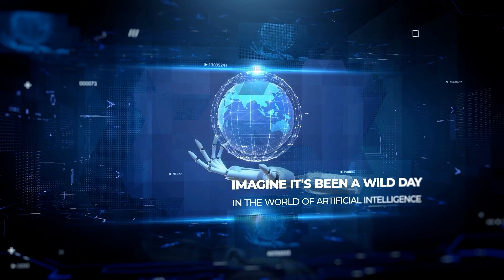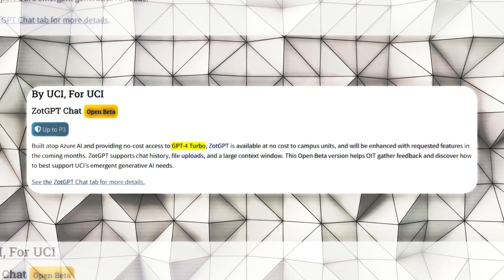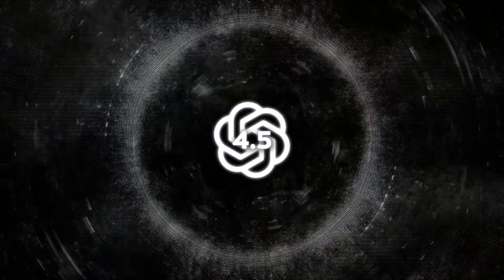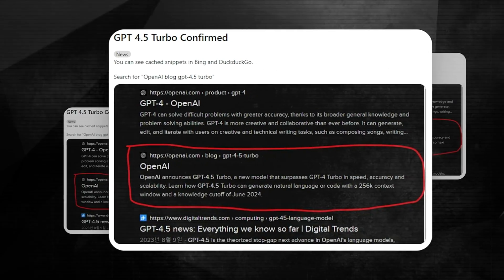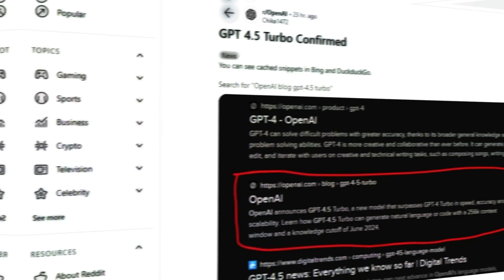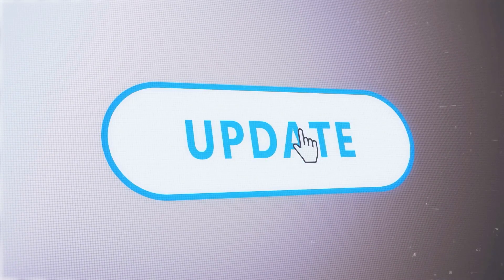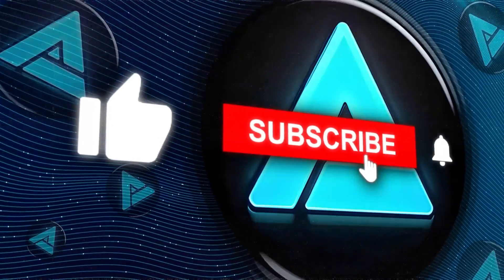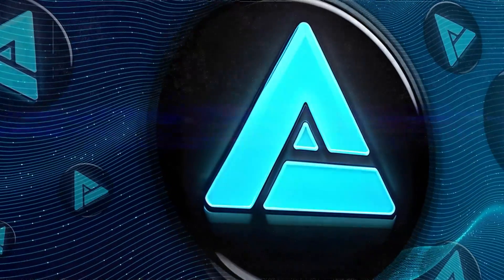Breaking: GPT 4.5 Leak - The Shocking AI Update They Tried to Hide!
The recent speculation about a GPT 4.5 leak has sparked significant interest, indicating a major advancement in artificial intelligence technology from OpenAI. Highlights include discussions on improved speed, accuracy, and an unprecedented 256,000 token context window, underscoring the rapid development in AI capabilities. As the AI community delves into the possibilities, the rumored GPT 4.5 update symbolizes the continual evolution of AI models and technologies.